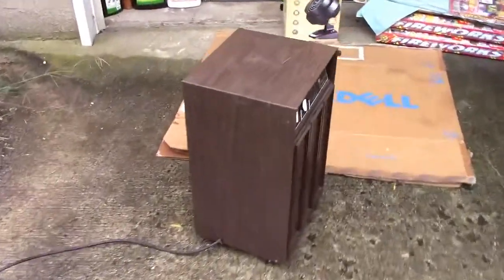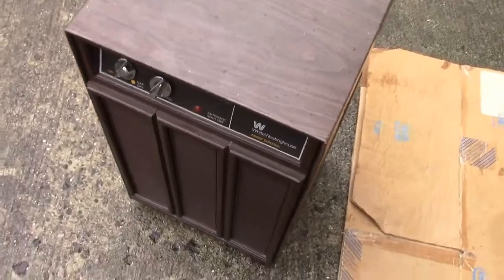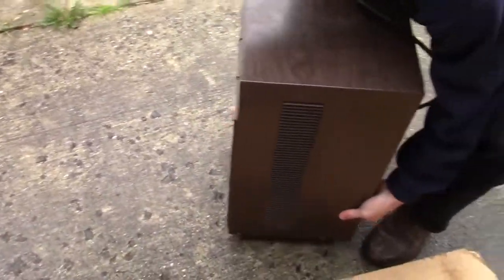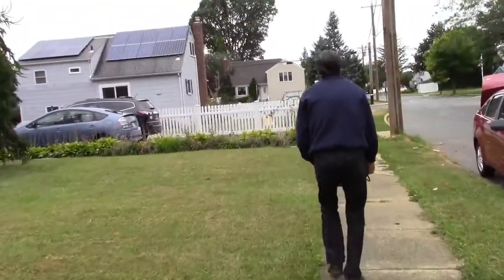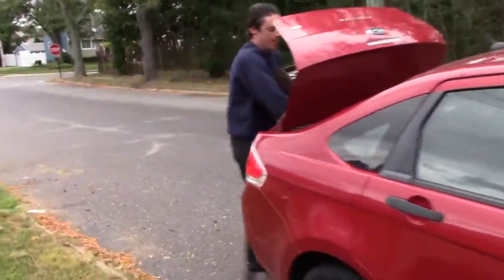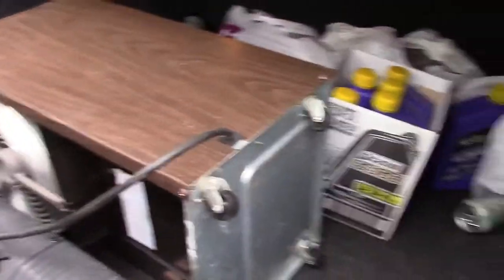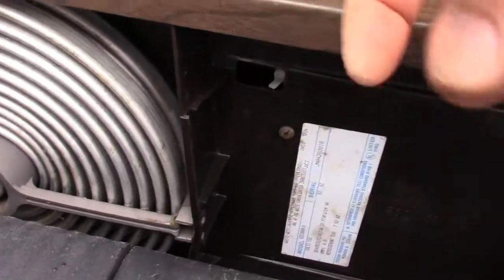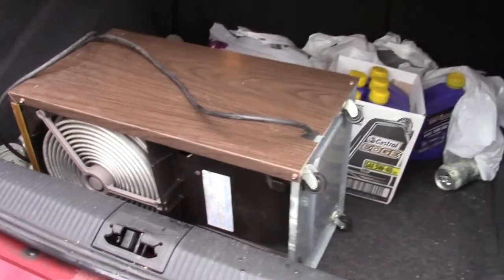Will Butter Picks Up The Westinghouse Dehumidifier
It's off to a good home!